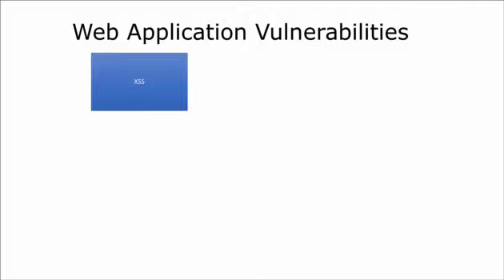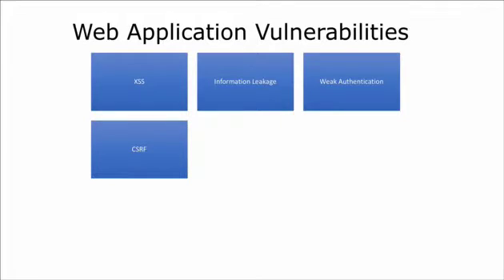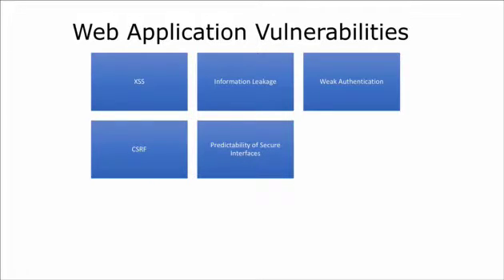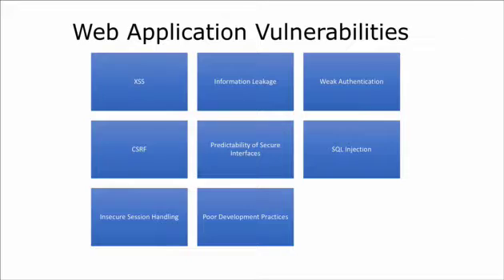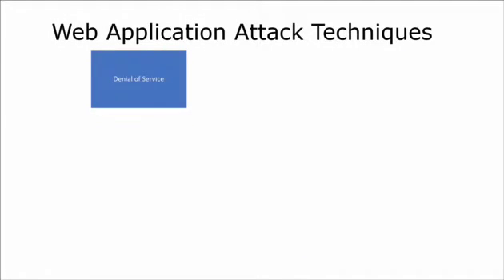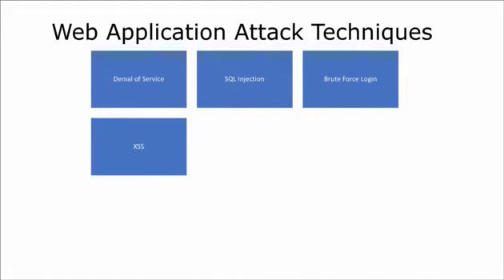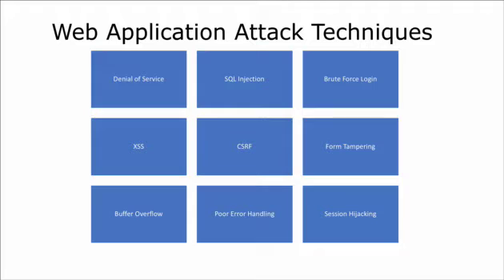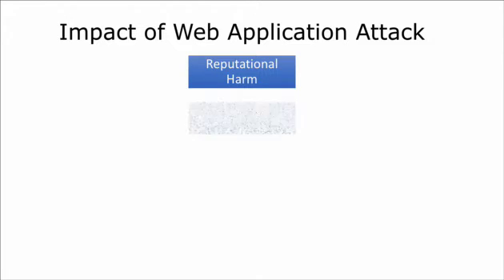Ethical Hacking Course: Module 13 - Hacking Web Applications Theory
In this video Ethical Hacking tutorial, you will learn web application vulnerabilities, different web applications, its impact and finally how to prevent them.